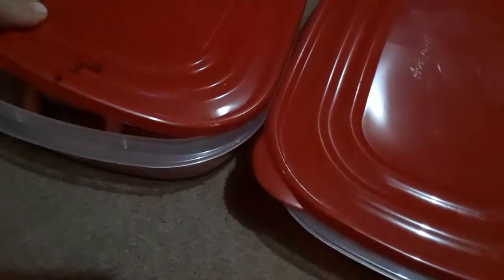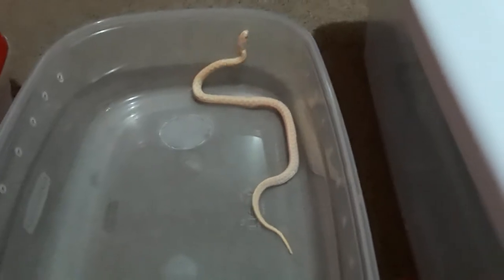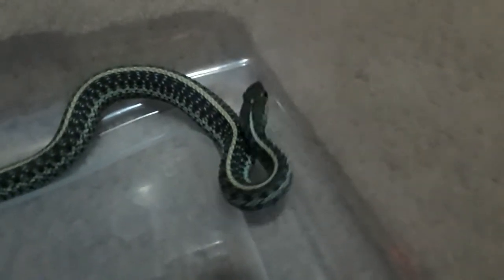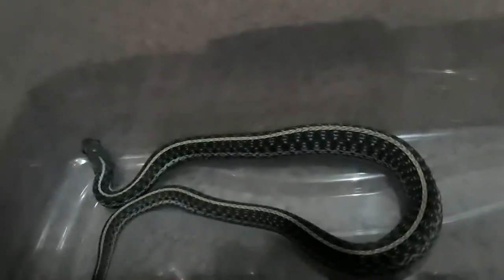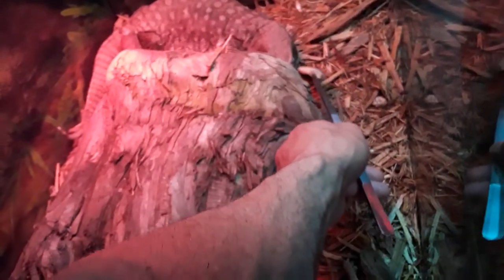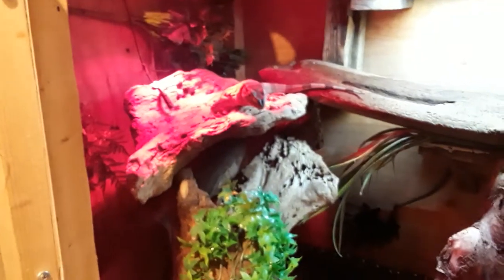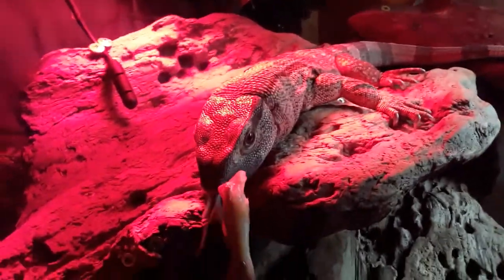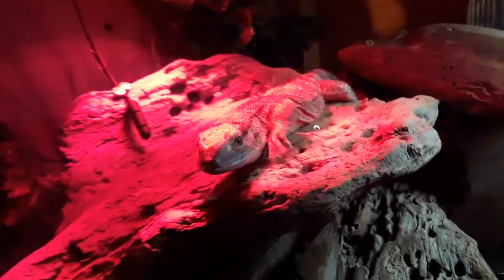Feeding my Garter snakes some fish.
Feeding my Garters silverside fish.